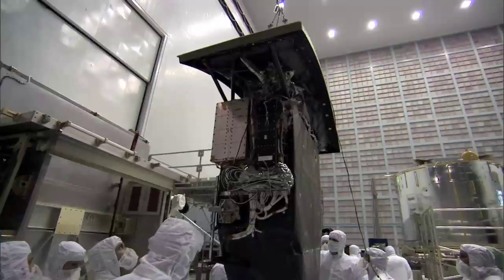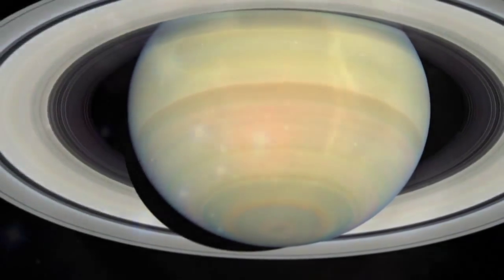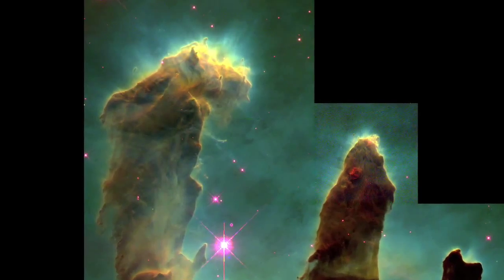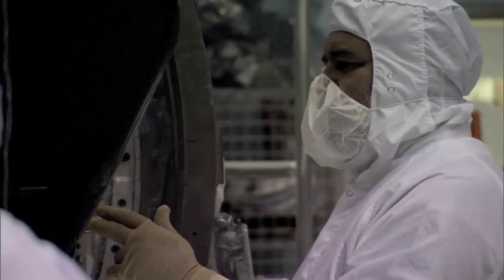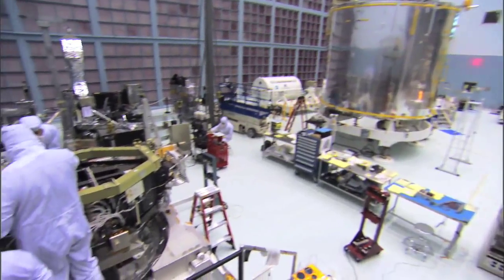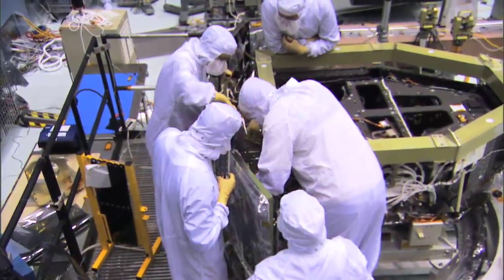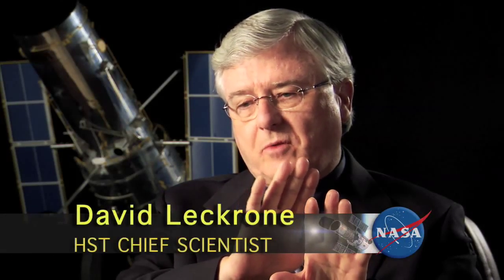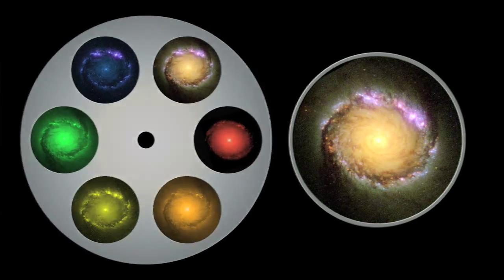NASA | Wide Field Camera 3: Extending Hubble's Vision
When placed on the Hubble Space Telescope, WFC3 will provide unprecedented capabilities for imaging the cosmos at near-ultraviolet and at near-infrared wavelengths. The Wide Field Camera 3 (WFC3) will study a diverse range of objects and phenomena, from early and distant galaxy formation to nearby planetary nebulae, and finally our own backyard — the planets and other bodies of our Solar System. WFC3 extends Hubble's capability not only by seeing deeper into the universe but also by seeing simultaneously into the infrared and ultraviolet. WFC3 can, for example, simultaneously observe young, hot stars (glowing predominantly in the ultraviolet) and older, cooler stars (glowing predominantly in the infrared) in the same galaxy.